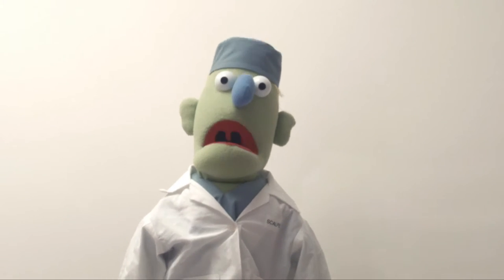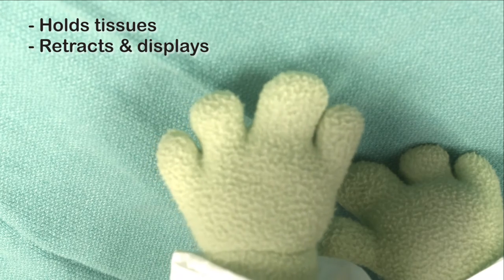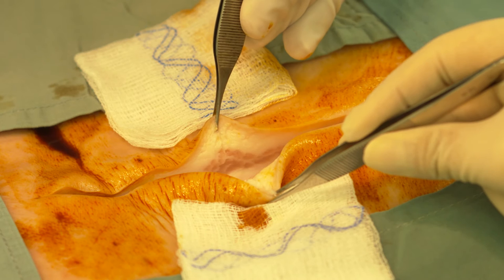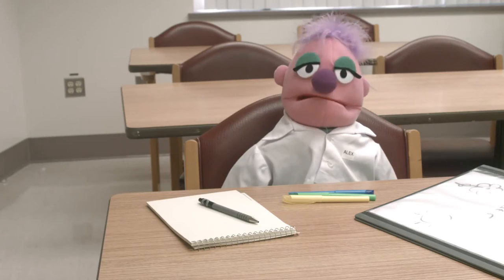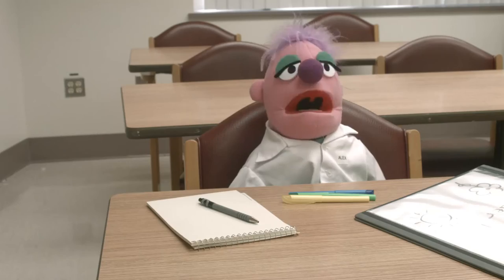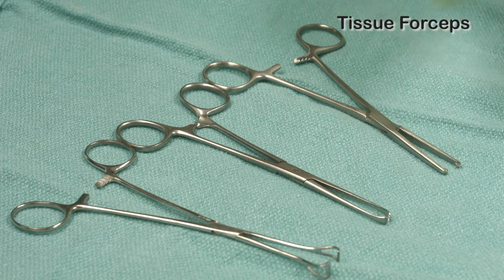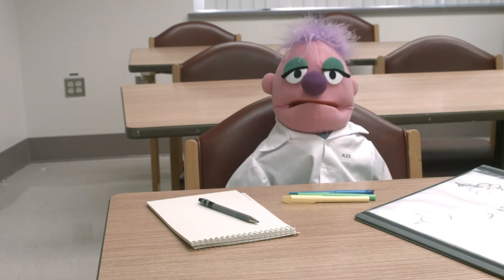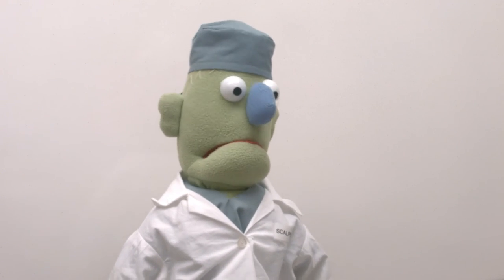Dr. Scalpel's Guide to Surgery: Tissue Handling (Episode 8)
In this episode of Muppet Surgery Dr. Scalpel and Thumbs teach Alex the different methods to handle tissue during an operation.